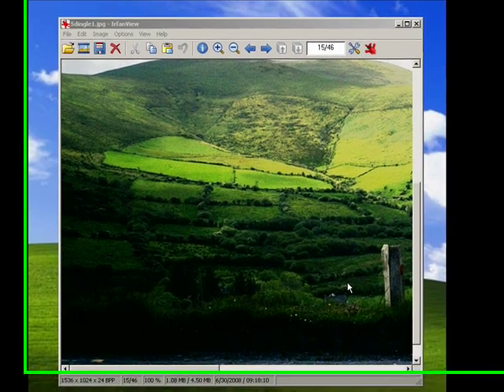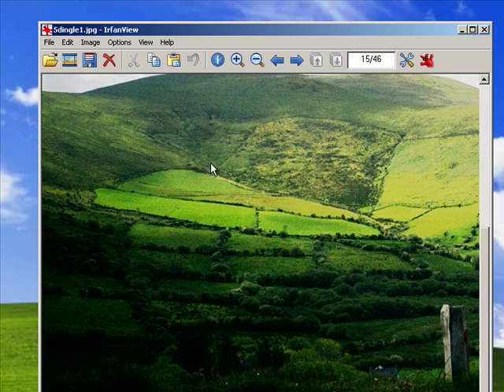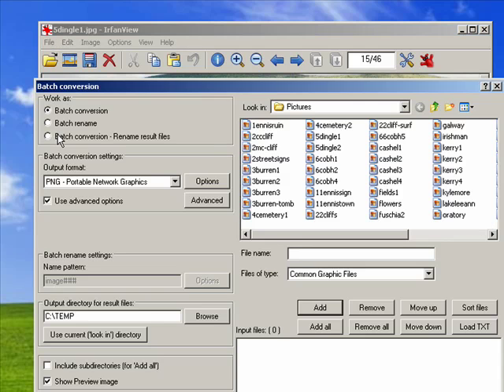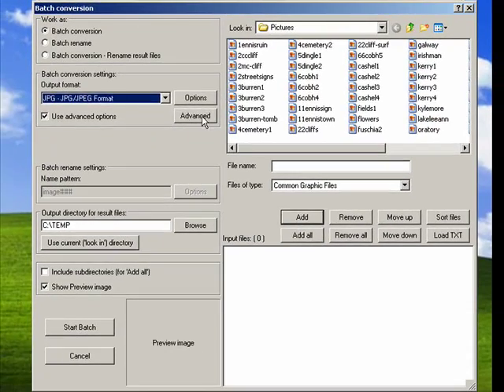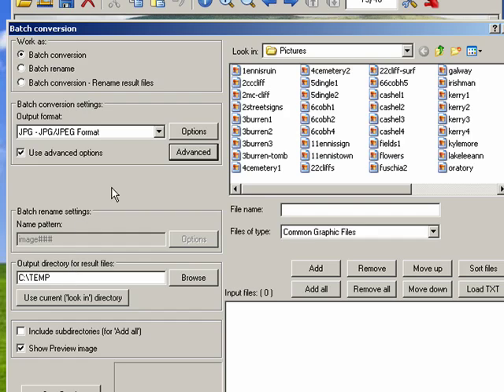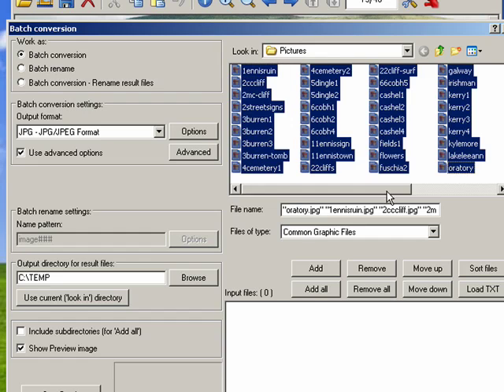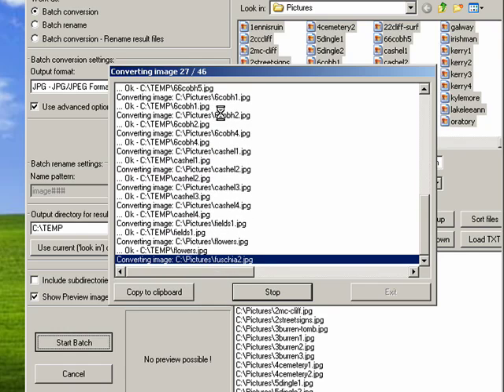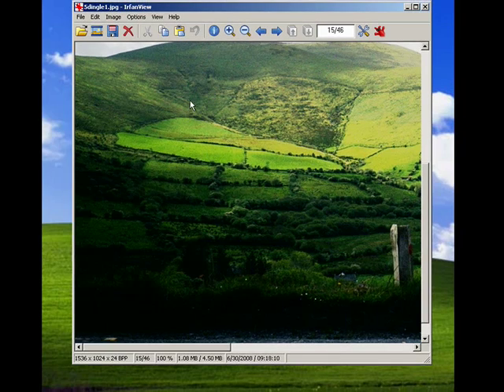Batch image conversion in IrfanView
IrfanView is a great and free solution with its batch conversion and batch rename function.  A Internet tutorial by butterscotch.com.